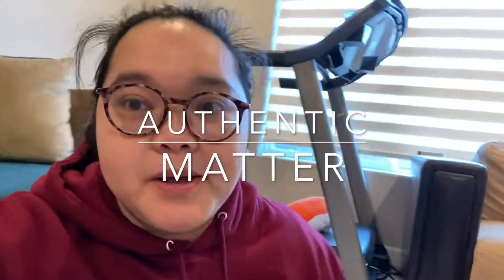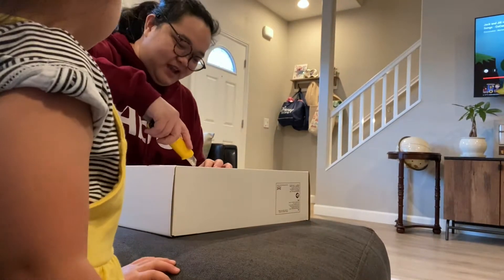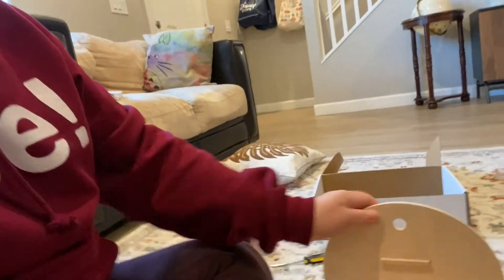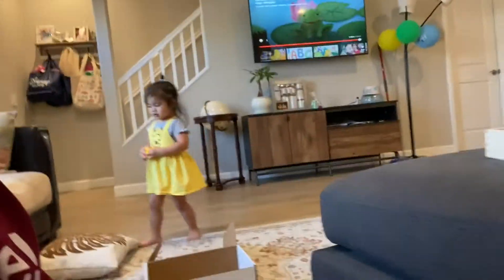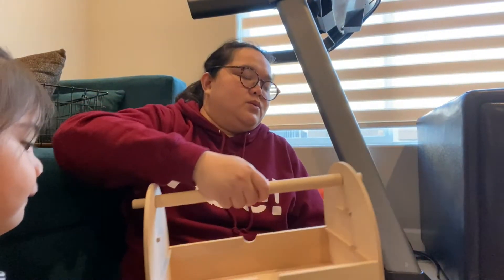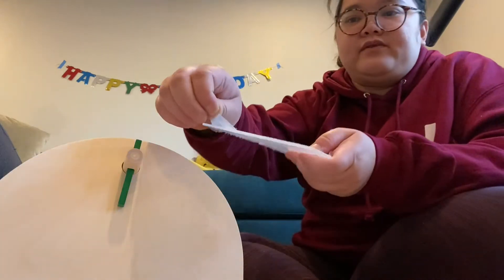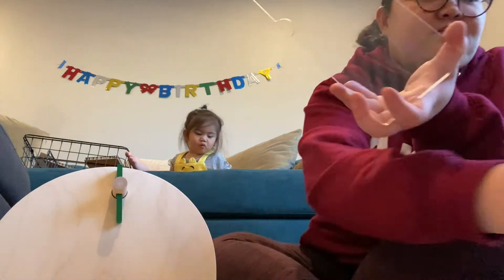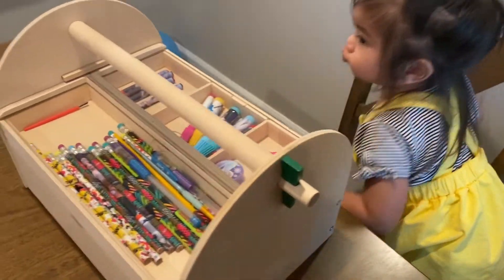IKEA ART TOOL BOX FOR MICAH (MAY 25, 2021) | VLOGMAS #5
Assembling the IKEA Art tool box for my baby girl. We bought this because she is accumulating art stuff and needs a place to put it in. This is a nice toolbox for her that she can use for a long time.

***Shops***